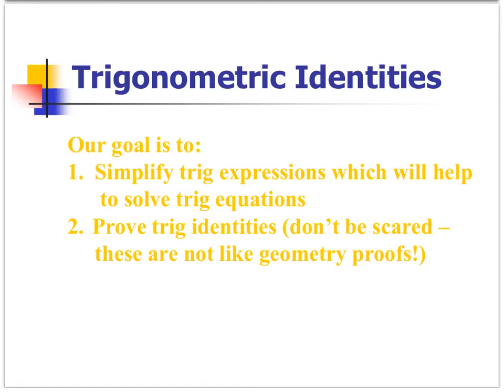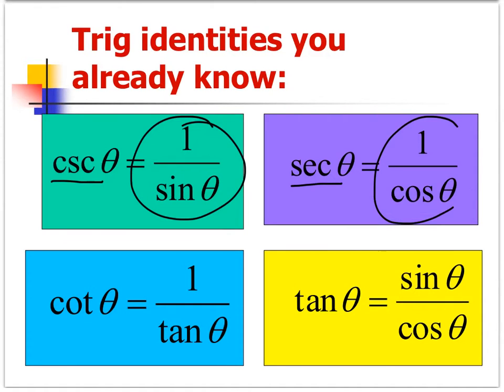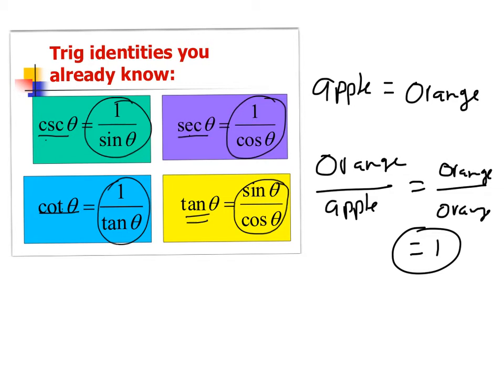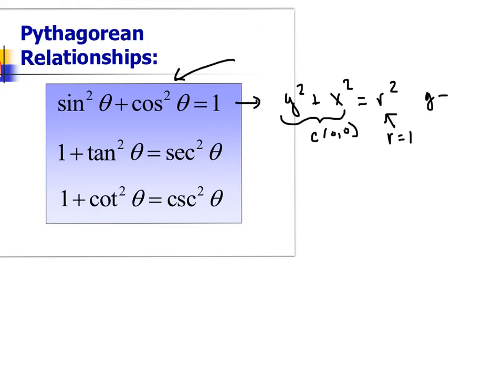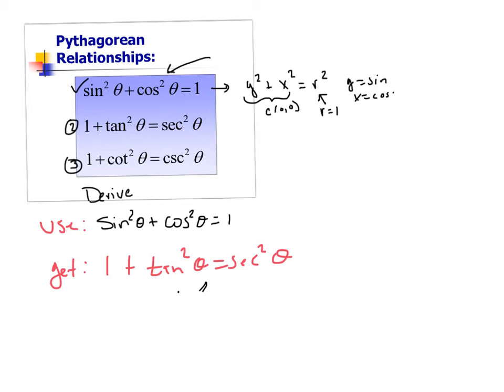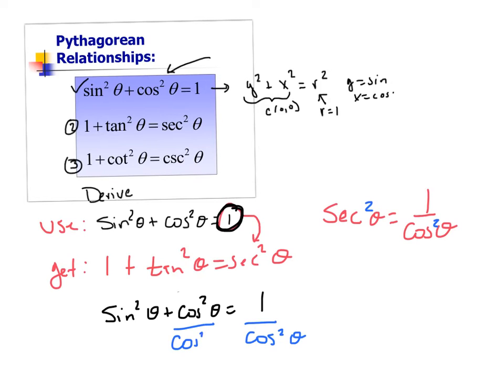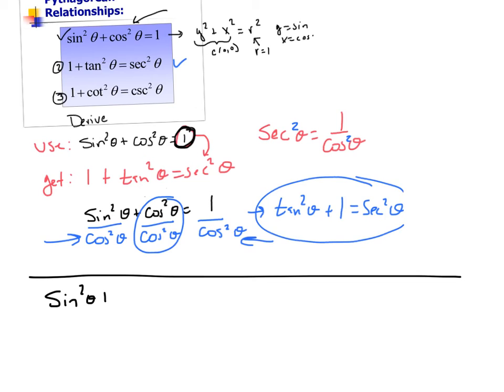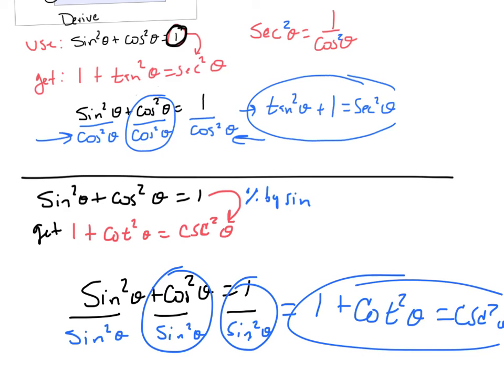14 3 intro to trig Identities pythagorean relationships